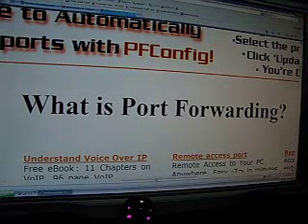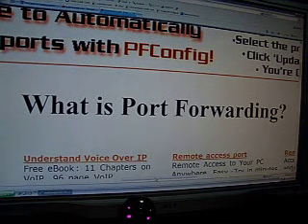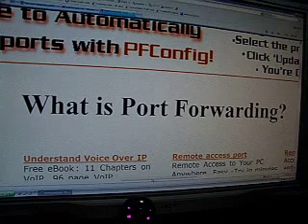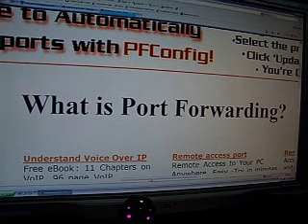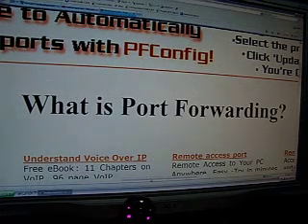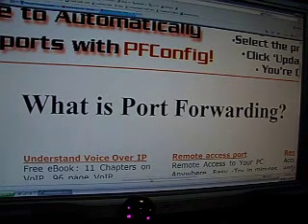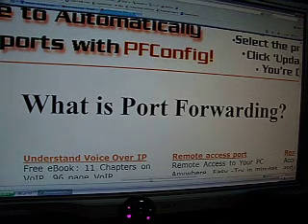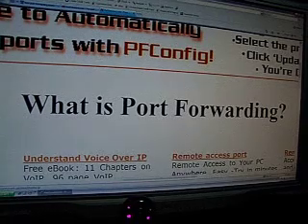Port Forwarding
You tube project for ISM 6222 Telecomm network